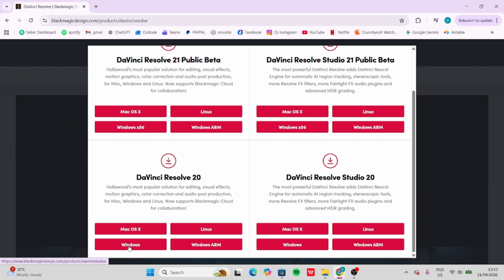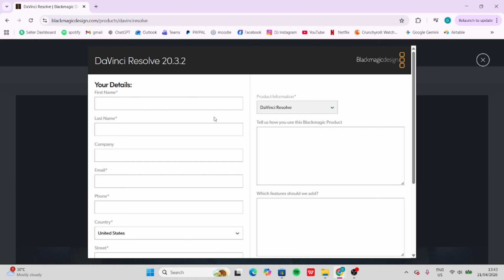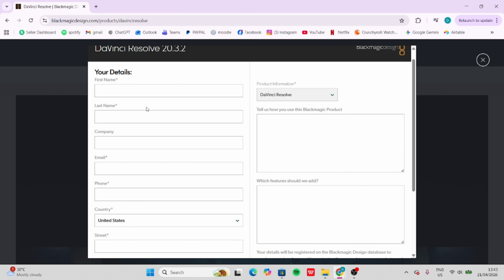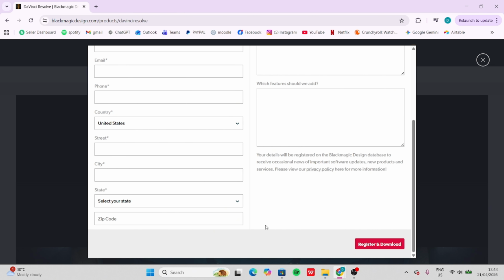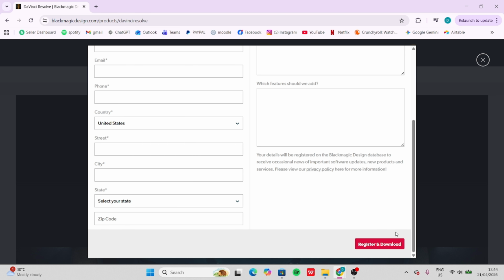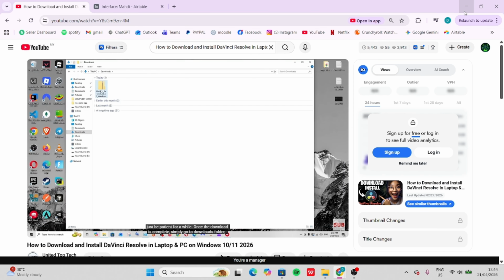How to Install DaVinci Resolve on Windows 10/11 2026 (Full Guide)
Hey there, in this tutorial, I’ll show you step by step how to download and install DaVinci Resolve on your Windows 10 or Windows 11 PC or laptop in 2026.